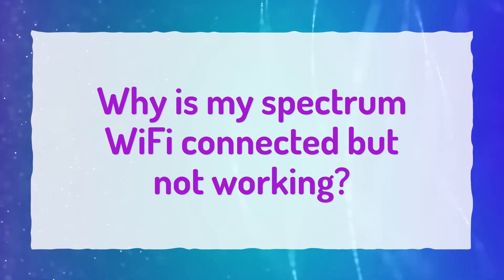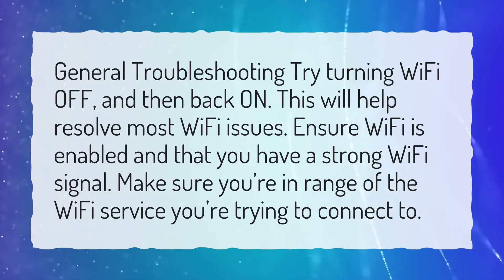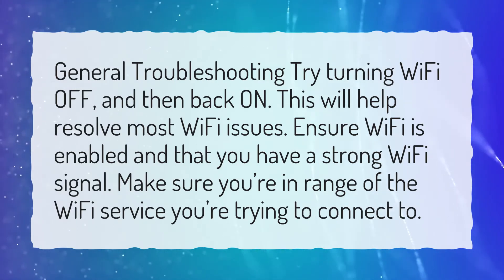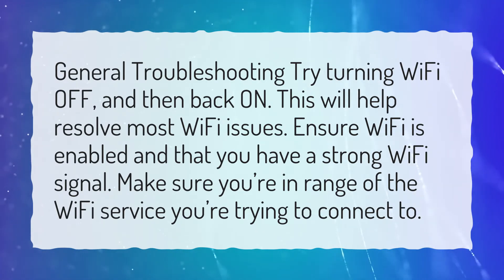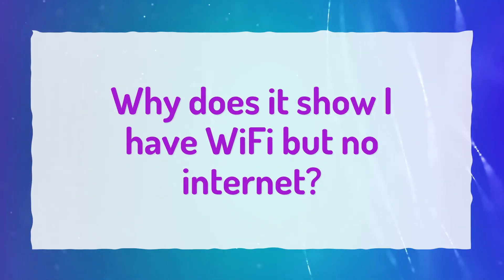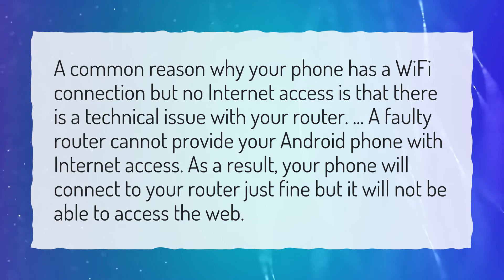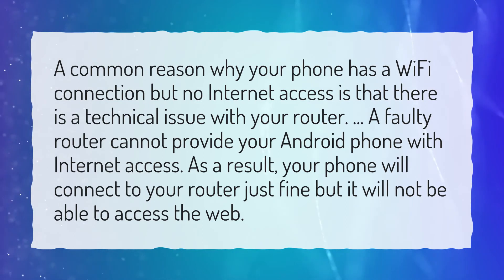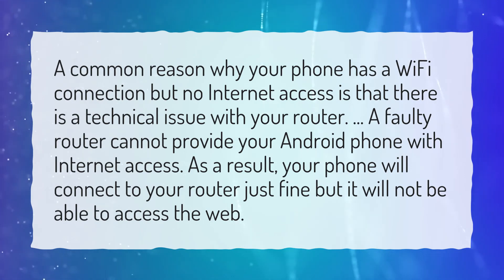Why is my spectrum WiFi connected but not working?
More About Spectrum Wifi Not Working • Why is my spectrum WiFi connected but not working?